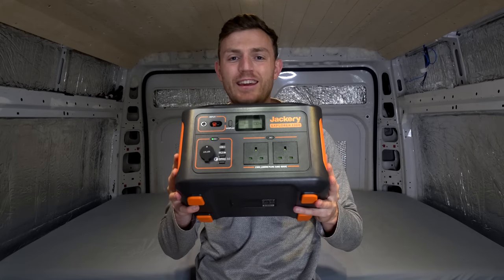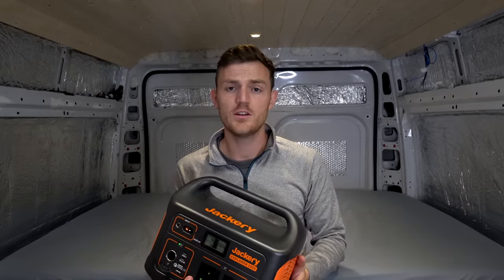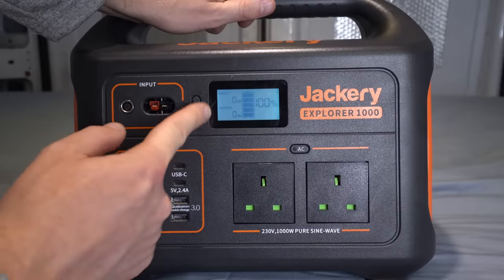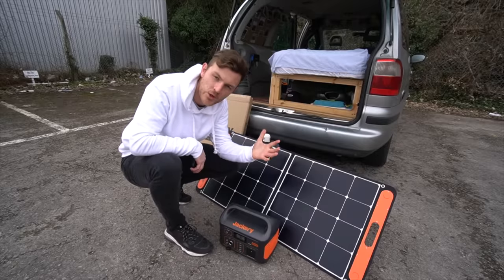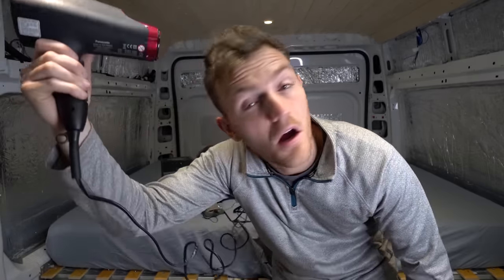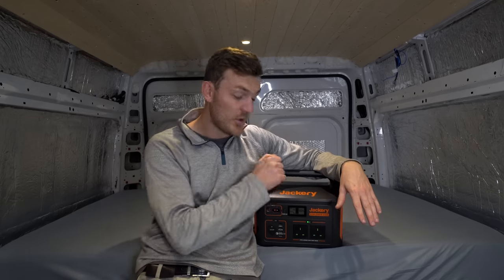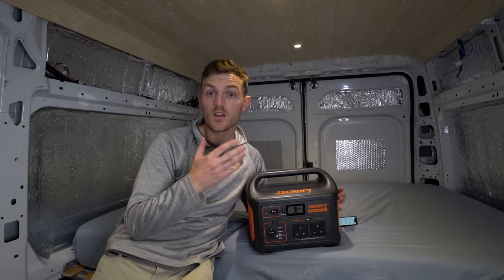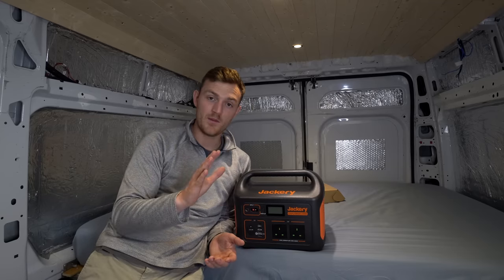Jackery Explorer 1000 | 6 MONTHS LATER REVIEW!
BUY ONE HERE:
Jackery Explorer 1000 Power Station
Jackery Explorer 500 Power Station
Jackery Explorer 240 Power Station

Jackery SolarSaga 100 Solar Panel

Only on Jackery Amazon UK store

In today's video I will be reviewing the Jackery Explorer 1000 and letting you now who this product is for and why its so good as well as looking at some of the things that could be improved for a future model.

All materials used are linked below!

✔️ Dewalt Drill
✔️ Drill Set
✔️ Fold Up Camping Table
✔️ Max Air Fan Deluxe
✔️ Portable Gas Stove
✔️ Super Strong Magnets
✔️ Hook Magnets
✔️ Jet Boil
✔️ USB Powered LED Strip
✔️ Knife (2in1 Sharpener)
✔️ Carbon Monoxide Alarm
✔️ Gas Canisters (Jet Boil)
✔️ Gas Canisters (Stove)
✔️ Foldable Washing Up Bowl
✔️ Water Tank
✔️ Wheat Bowls
✔️ Wheat Plates
✔️ Condensation Vaccum
✔️ Thrunite Torch

🛒 AMAZON STORE 🛒

DISCOUNTS! 💲🤑

MY EQUIPMENT! 🎥